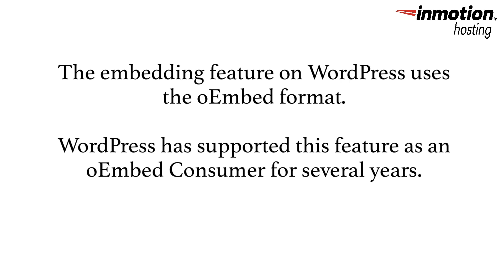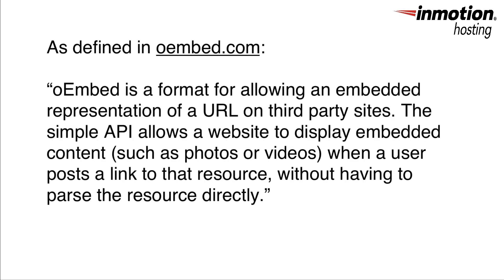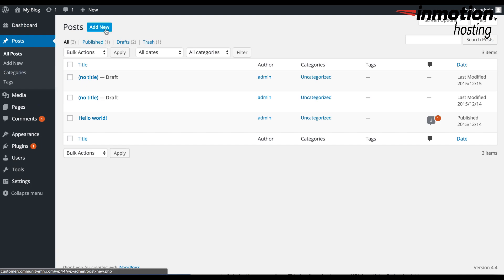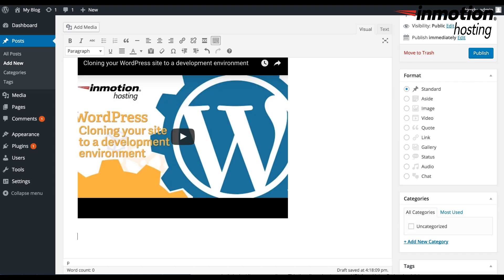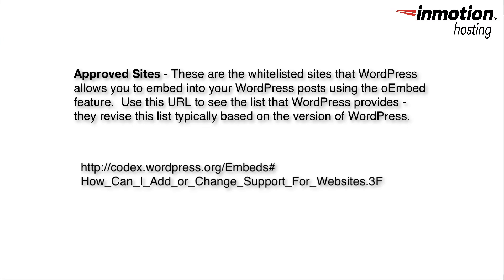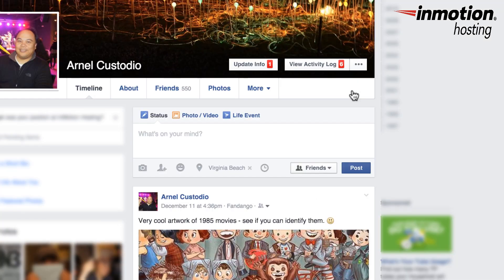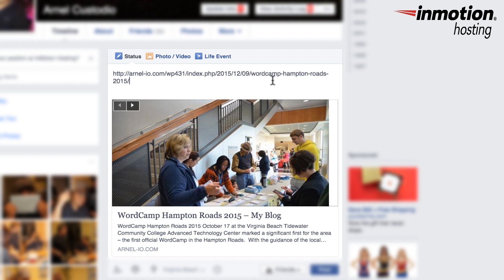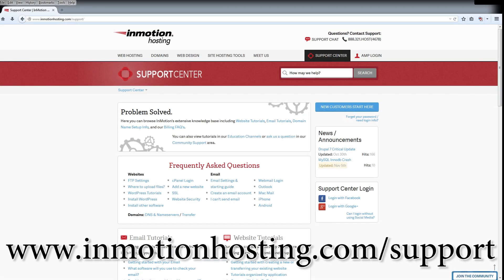How to use the oEmbed Feature in WordPress 4.4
Today we will be discussing one of the updated features of WordPress -Embedding. First, we’ll define the oEmbed format used for the embedding feature.  Then,  we will demonstrate how to use oEmbed in a WordPress post. Lastly, we’ll show how the WordPress oEmbed provider update affects sharing WordPress posts in non-WordPress sites.

You may not be aware of it, but WordPress has supported oEmbed as an oEMbed consumer for the last several years.  The feature allows WordPress users to easily embed content from approved sites without having to copy all the elements of the remote content to your WordPress site.  WordPress Version 4.4 updates this feature to allow WordPress to become an oEmbed Provider.  This means that an oEmbed consumer can embed posts from WordPress sites.

What is oEmbed?

“oEmbed is a format for allowing an embedded representation of a URL on third party sites. The simple API allows a website to display embedded content (such as photos or videos) when a user posts a link to that resource, without having to parse the resource directly.”

In short, the oEmbed format provides a way to take content from an approved site and then port into your WordPress site while maintaining the content’s graphical look and feel.  And, amazingly, you this by just simply copying the URL into your post.

Here are a few examples of the feature:

First, log in to your WordPress Administrator
Click on Posts
Add a New Post
Copy the URL from the approved site into your post and watch the magic happen.
Save your post

Let’s look at it  one more time.  This time, I’m going to copy a URL from Hulu.  So I go back into my post, and then paste the Hulu URL into the post.

You can see the post immediately go out and grab the content.  This feature makes it very easy to spotlight other content within your WordPress site.

Notice that we have been saying “APPROVED” sites.  WordPress has a list of approved sites that you can find here:

What does it mean to be a WordPress oEmbed Provider

This means that an oEmbed consumer can embed posts from approved WordPress sites. So, for example, if someone likes your WordPress site, and their website is an oEmbed consumer, they can use the editor on their site to add your post, in the same manner that we were adding Youtube and Hulu videos in our earlier example.  Keep in mind that there may be some theme or security limits that affect posts on other sites, but the main gist is that is now easier than ever to have your content shared on other websites not using WordPress.

A good example of how this works can be seen in Facebook posts.  If you make a post in Facebook and add a URL, it will attempt to scrape the information from the web, and then a give a quick summary along with a graphic if the URL included a graphic.

Read our full guide on WordPress 4 Release History